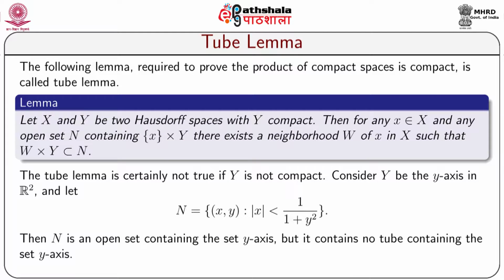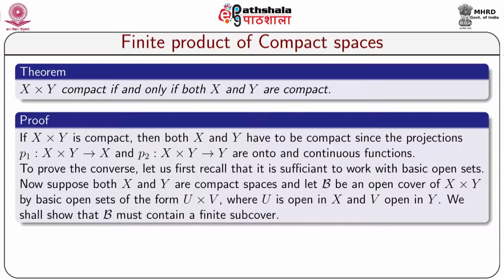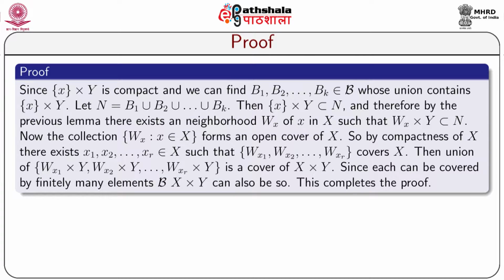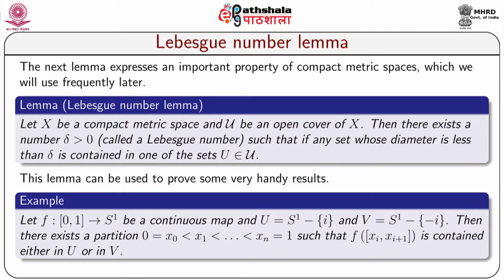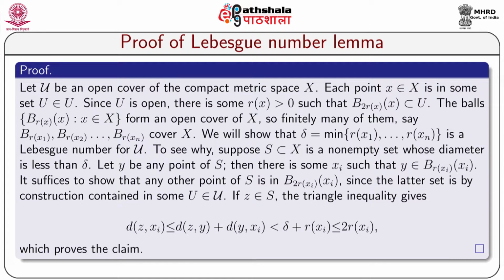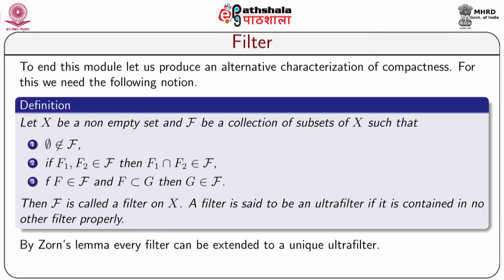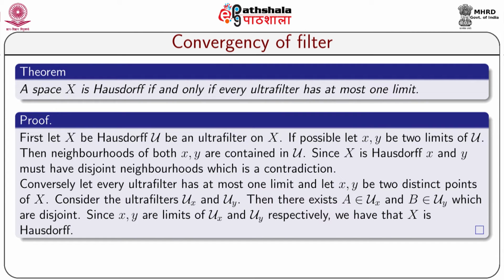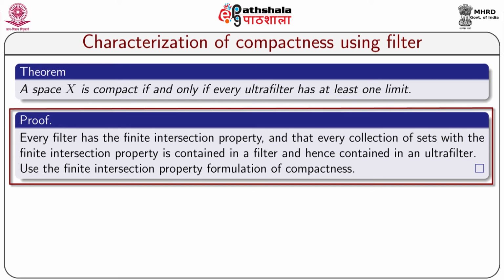math p5 Chapter 5 Module 2